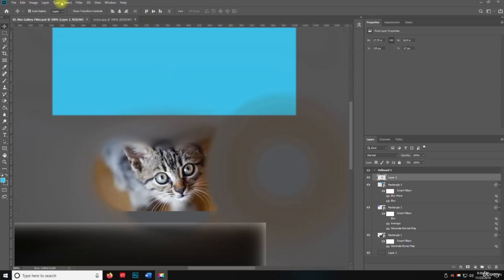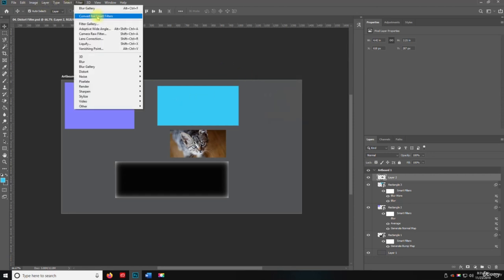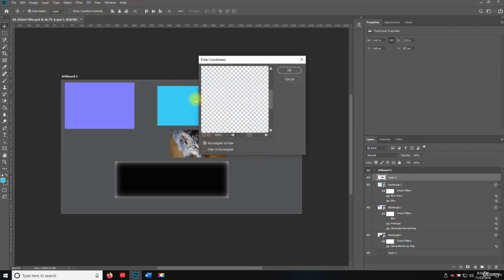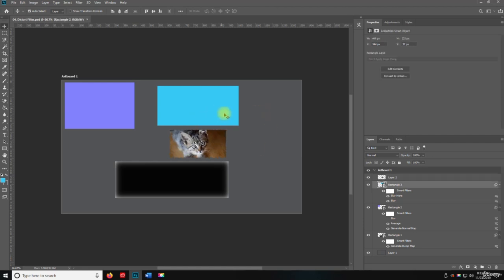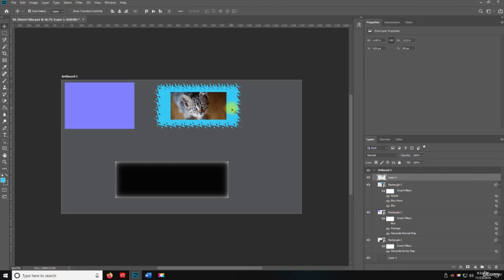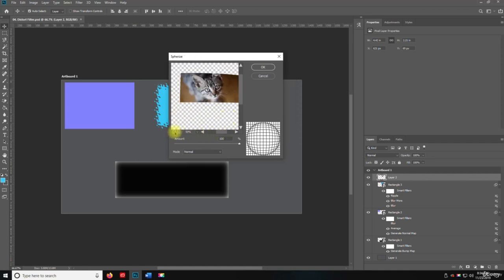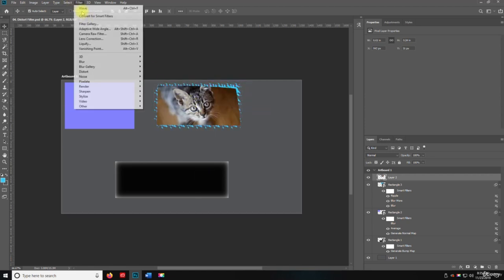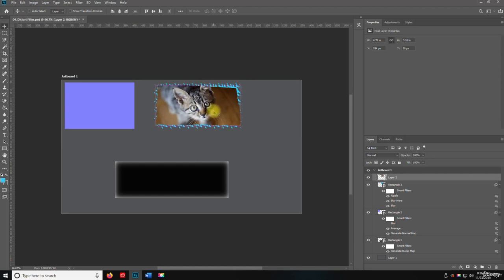174 Distort Filter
**Distort Filter: Small Description**

The **Distort Filter** in image editing software like Photoshop is a powerful effect that warps or manipulates the pixels of an image in various ways to create visual distortions. This filter is often used to create surreal, abstract, or dramatic effects by bending, stretching, or twisting parts of an image. It can simulate physical distortions like bending glass, creating ripples, or making an image appear as though it’s seen through a warped surface.

### Key Features of Distort Filter:

1. **Pixel Manipulation**:
   - The **Distort Filter** alters the positions of individual pixels to create unique effects, such as warping, stretching, or shifting areas of an image. This can be done to the whole image or specific parts of it.

2. **Variety of Effects**:
   - Common distort effects include:
     - **Wave**: Creates a wavy distortion pattern, making the image look like it's rippling or vibrating.
     - **Twirl**: Spins or twists the image in a circular motion, giving it a whirlpool-like appearance.
     - **Liquify**: Allows for more fluid, interactive distortions, where you can push, pull, or swirl parts of an image to create organic shapes.
     - **Ripple**: Simulates the effect of water ripples, distorting the image in a wavy, circular pattern.
     - **Shear**: Applies a slanted or skewed effect to the image, creating a "sheared" look.

3. **Adjustable Parameters**:
   - Most distort filters offer control over the intensity, direction, and size of the distortion, allowing users to fine-tune the effect. For example, in the **Wave** effect, you can adjust the wavelength, amplitude, and direction of the waves.

4. **Creative and Surreal Effects**:
   - Distort filters are frequently used in graphic design, digital art, and photo manipulation to create fantasy, surreal, or abstract visuals. They can also be used for creating texture or adding visual interest to backgrounds.

### Common Uses:
- **Artistic Effects**: In digital art, distort filters can be used to create otherworldly or dreamlike scenes.
- **Simulating Real-World Effects**: Distortions like waves, ripples, or heat distortions can be used to simulate the effect of looking through water, glass, or heat haze.
- **Photo Manipulation**: Used for surrealistic photo edits, such as bending parts of the image to create a distorted reality.

### How to Apply a Distort Filter:
- **In Photoshop**:
  1. Select the image or layer you want to distort.
  2. Go to `Filter  Distort`, and choose the desired effect (e.g., **Wave**, **Twirl**, **Ripple**).
  3. Adjust the sliders to control the intensity and direction of the effect.
  4. Click OK to apply the distortion.

### Example:
If you have a photo of a city skyline and apply the **Ripple** effect, it could look as if the skyline is being reflected in water with gentle ripples distorting the image.

### Summary:
The **Distort Filter** is a versatile tool used to manipulate an image by warping or stretching its pixels in various ways. It’s ideal for creating surreal, abstract, or dynamic effects like waves, twirls, and ripples, and is commonly used in creative photo manipulation and digital art.